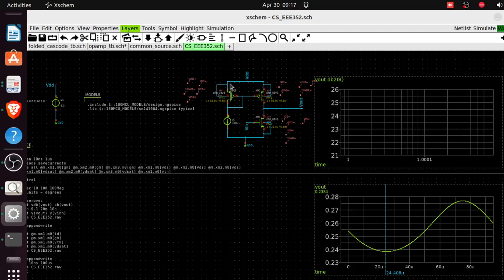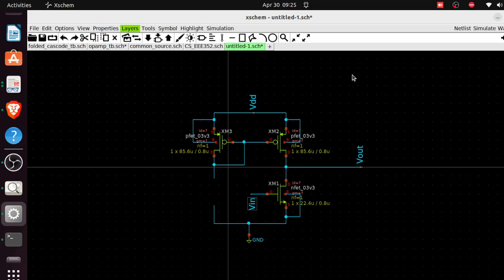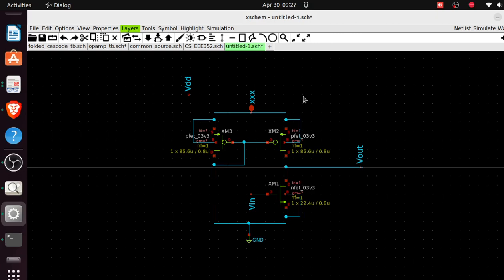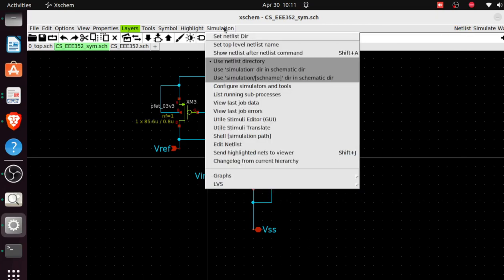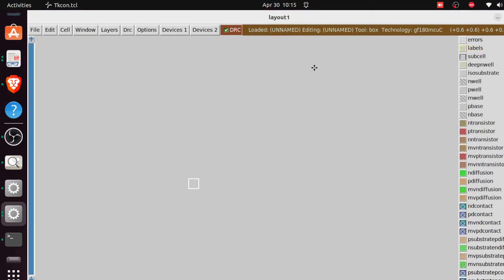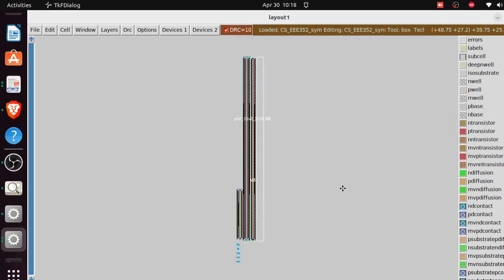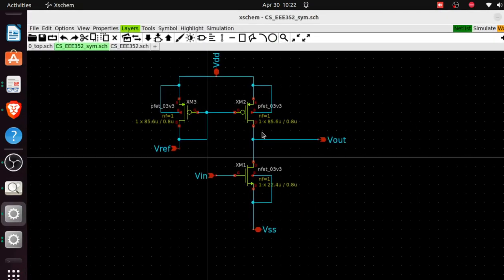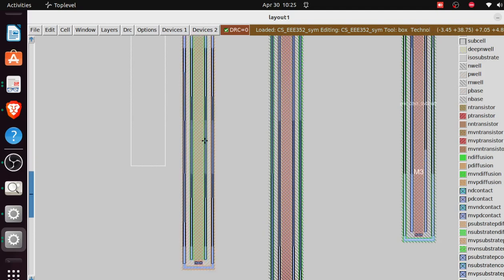EEE352_5:Common Source (CS) Amplifier: Getting Ready for Netlist-driven Layout with Magic VLSI Tool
Analog CMOS Design: A  Practical Common Source (CS) Amplifier with Active Current Mirror || Getting Ready for Netlist-driven Layout with Magic VLSI Tool